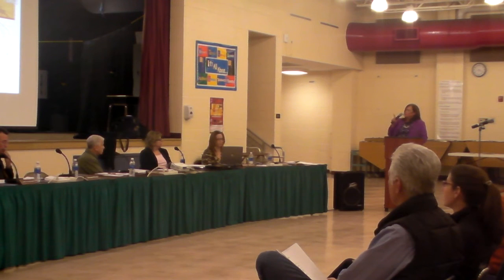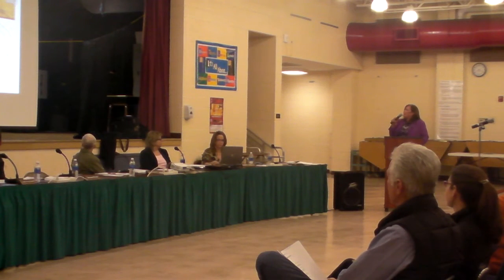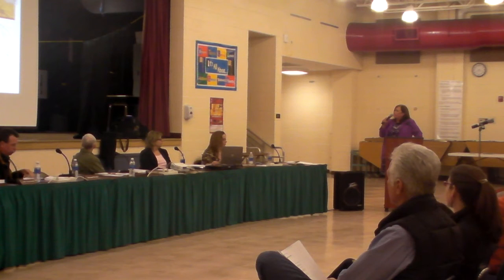Spackenkill Board of Education Meeting UFSD 02 28 2012 1 of 4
Feb 28, 2012 - Spackenkill Union Free School District, Long Range Planning Meeting of the Board of Education, 7:30 PM, Orville A. Todd Middle School.